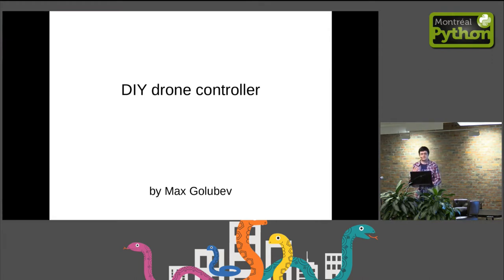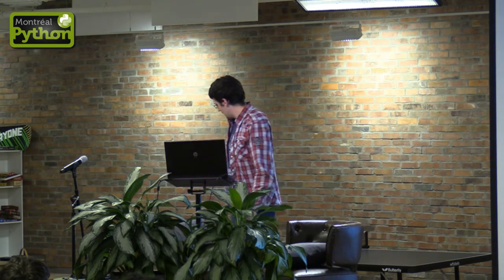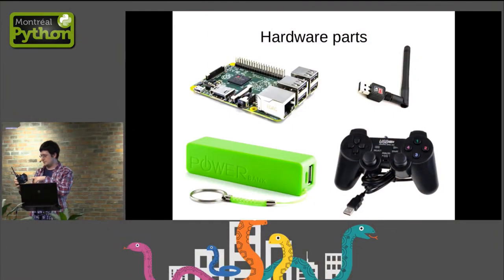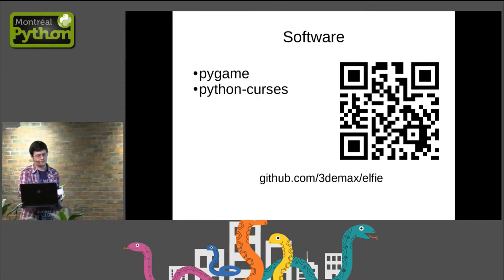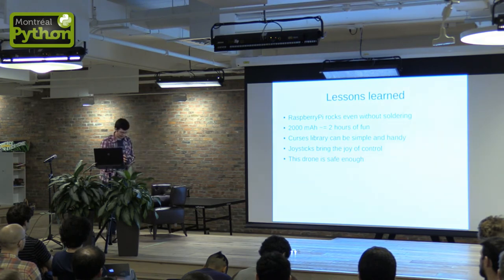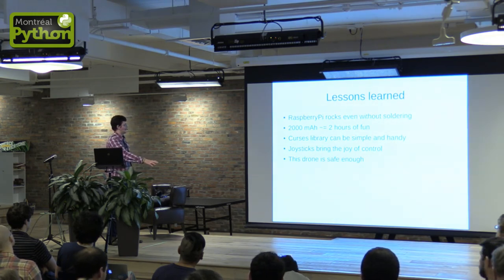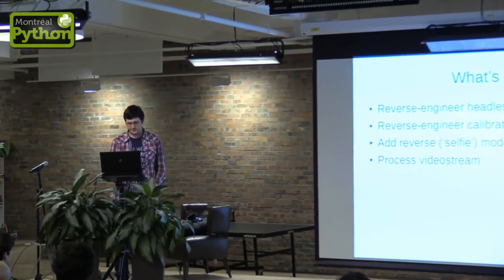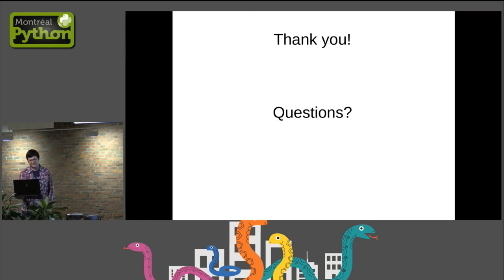DIY Drone Controller - Max Golubev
Montréal-Python 64: Oleophobic Pretzel